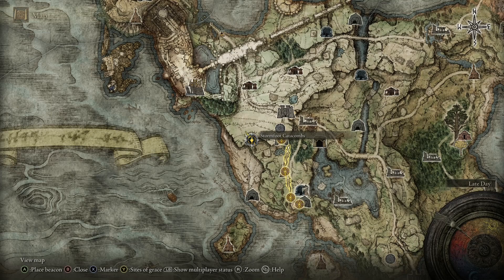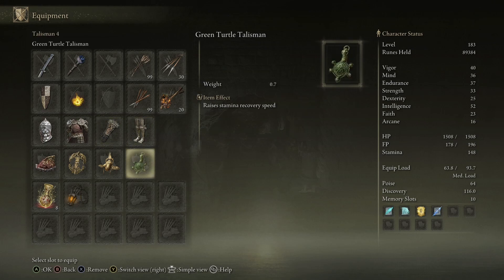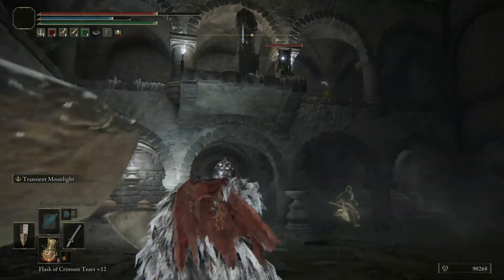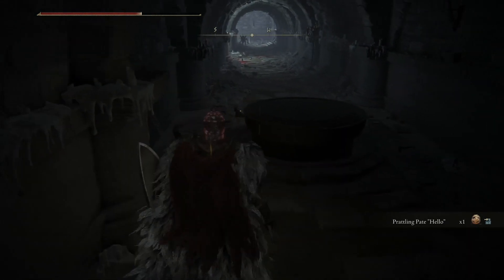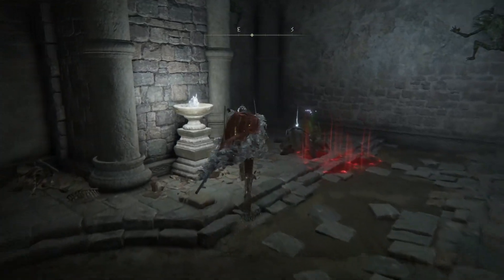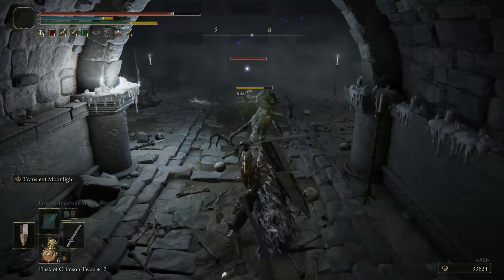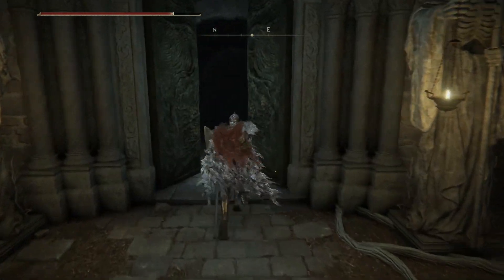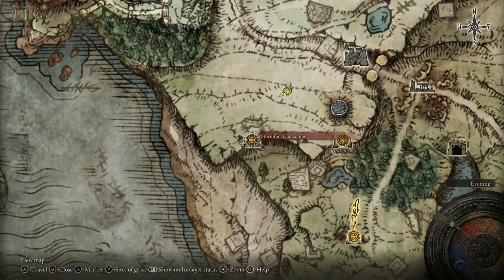Elden Ring ASMR Walkthrough Stormfoot Catacombs~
Hello and welcome back! Today we take down Stormfoot Catacombs! Items of note are the Prattling Pate "Hello" tool, Wandering Noble Ashes, and Noble Sorcerer Ashes. Thank you very much for watching and I hope you enjoy~